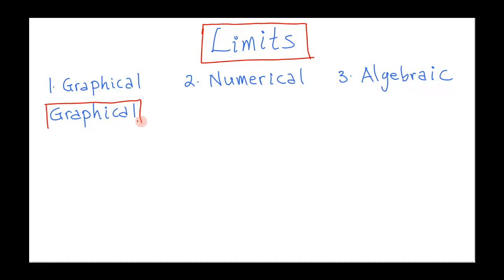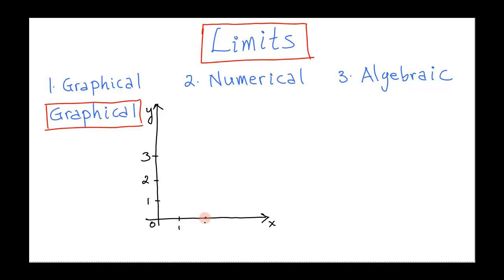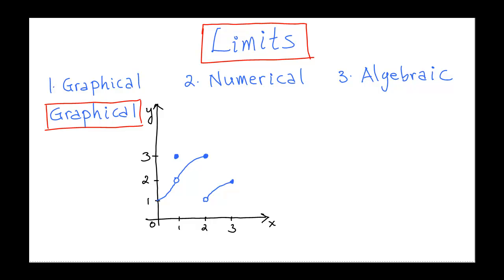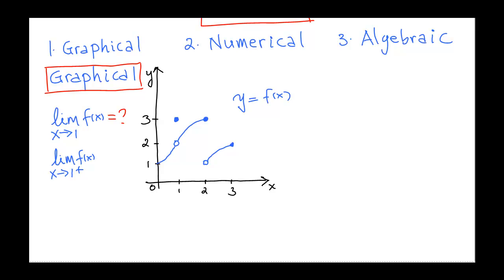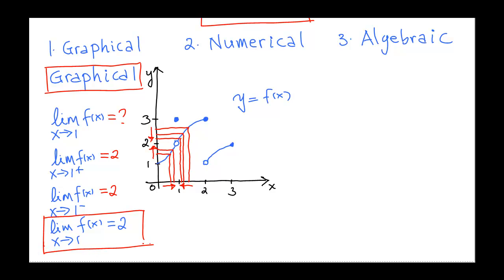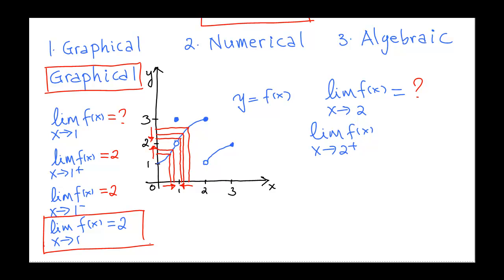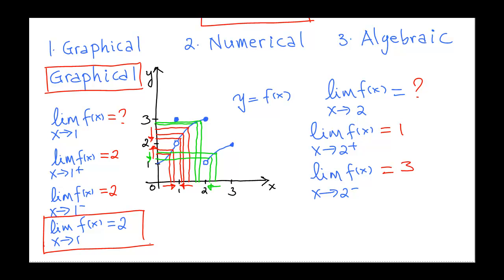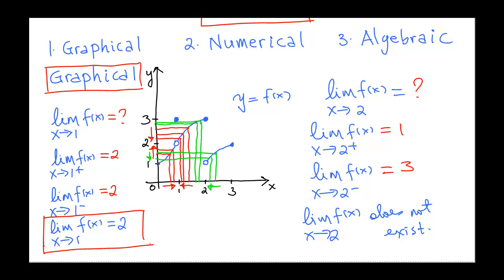Calc I: Introduction to Limits: Graphical Approach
Introduction to limits using graphical approach